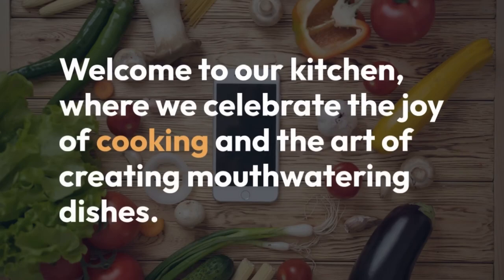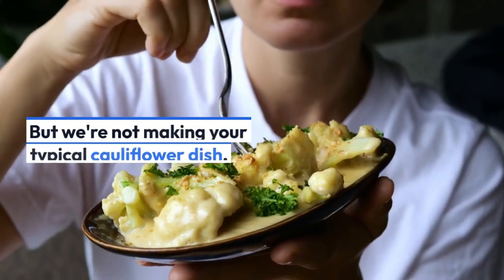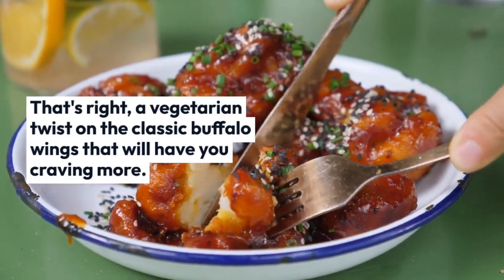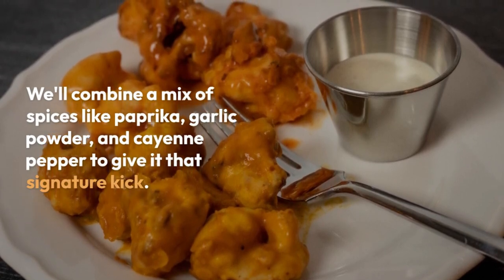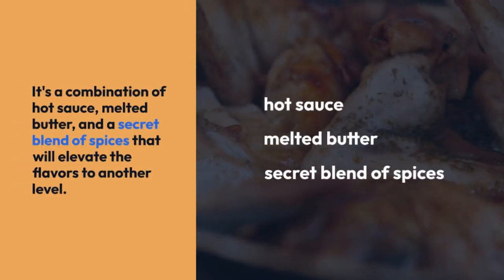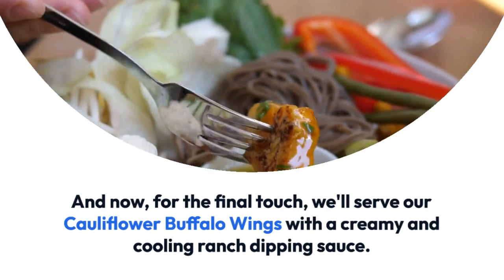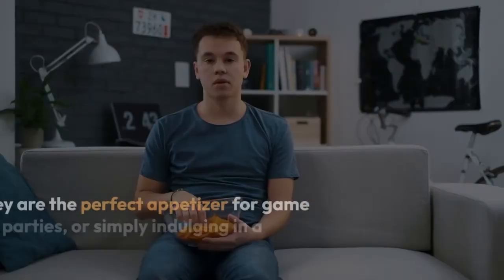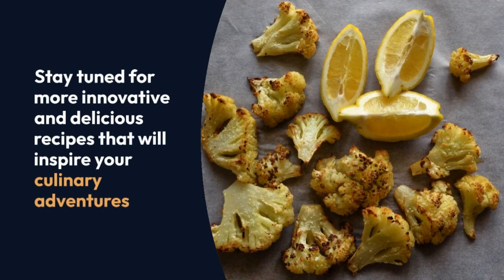Crispy Cauliflower Buffalo Wings Recipe: A Healthier Twist on Classic Game Day Snacks ENGLISH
Are you ready to elevate your snacking game with a mouthwatering and healthier alternative to traditional buffalo wings? Look no further because we've got you covered with our amazing Cauliflower Buffalo Wings recipe!

In this video, we'll guide you through the step-by-step process of creating these crispy, flavorful, and completely vegetarian buffalo wings. Whether you follow a plant-based lifestyle, want to incorporate more vegetables into your diet, or simply love trying out delicious new recipes, these cauliflower wings are a must-try.

Our recipe starts with fresh cauliflower florets that are coated in a perfectly seasoned batter, giving them a delightful crunch. Then, we bake them to perfection, ensuring they're crispy on the outside and tender on the inside. But the real magic happens when we toss them in a tangy and spicy buffalo sauce that will make your taste buds dance with joy.

These cauliflower buffalo wings are not only incredibly tasty, but they're also a healthier alternative to traditional wings. You can enjoy all the bold flavors and satisfying textures without the guilt. Plus, they're packed with nutrients and fiber, making them a nutritious choice for any occasion.

Whether you're planning a game day party, hosting a gathering, or simply looking for a delicious snack, these buffalo cauliflower wings will be a hit. They're versatile, crowd-pleasing, and can be served with your favorite dipping sauces and sides.

So, join us on this culinary adventure as we dive into the world of cauliflower buffalo wings. We'll share all our tips and tricks, from preparing the cauliflower to creating that irresistible buffalo sauce. Get ready to impress your friends and family with this fantastic recipe that will make everyone crave more.

Don't miss out on this amazing opportunity to indulge in the finger-licking goodness of cauliflower buffalo wings. Say goodbye to greasy chicken wings and hello to a healthier, plant-based alternative that doesn't compromise on flavor. So, grab your apron and let's get cooking!